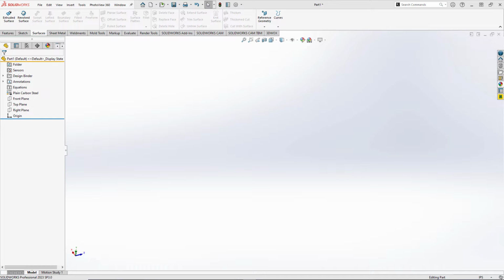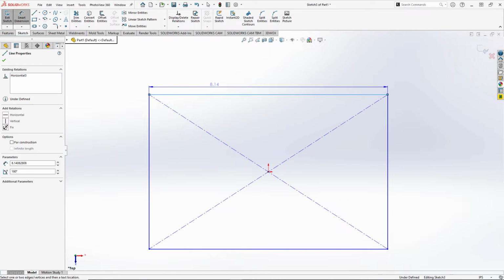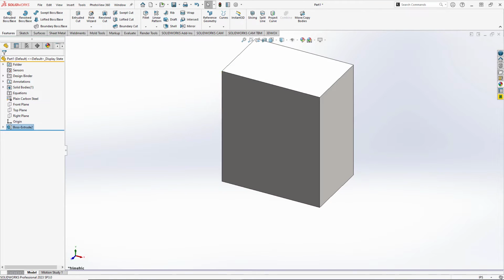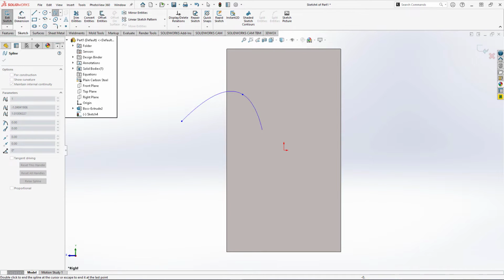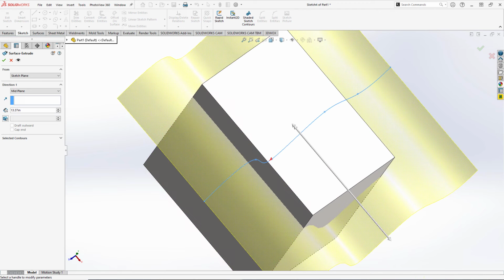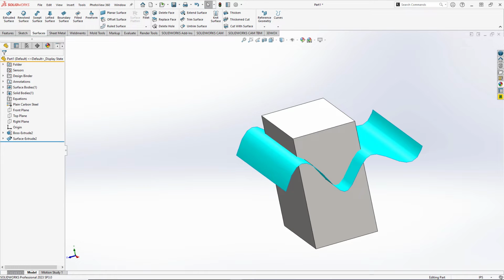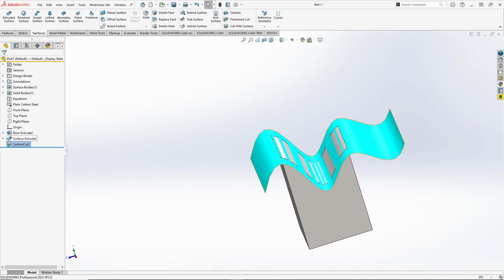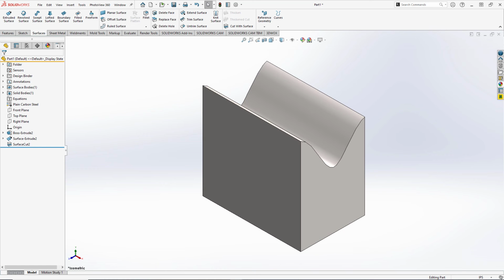SolidWorks Tutorial: Cut With Surface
In this quick tutorial, we’re going to use the Cut with Surface tool to create a complex curvature cut in a solid body using a simple extruded surface.